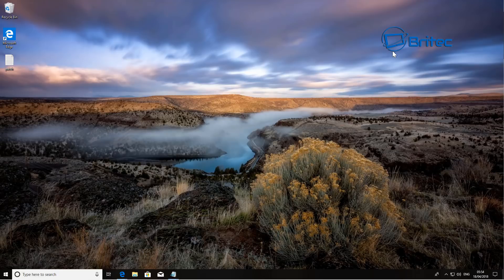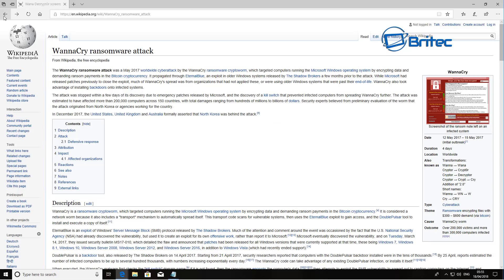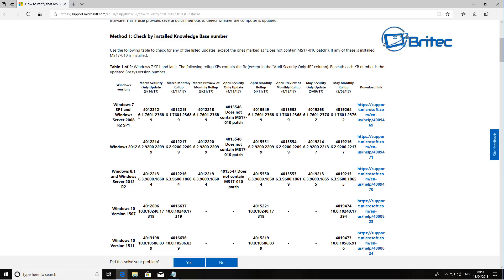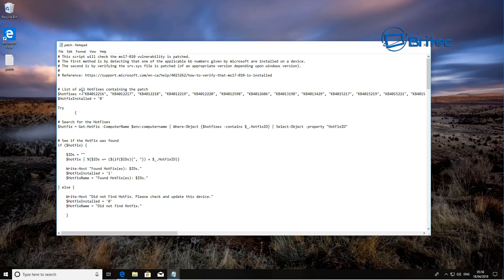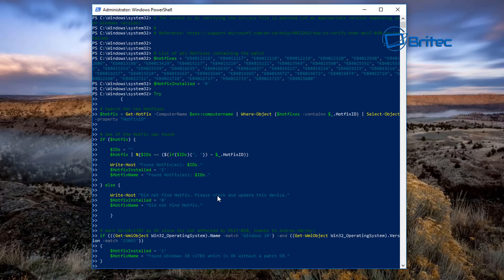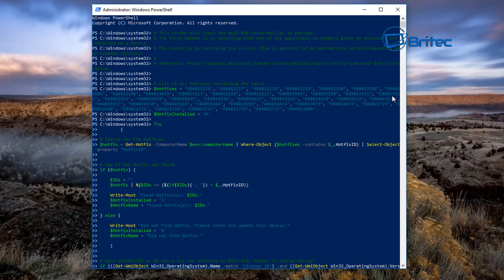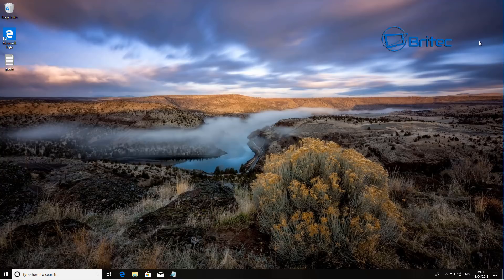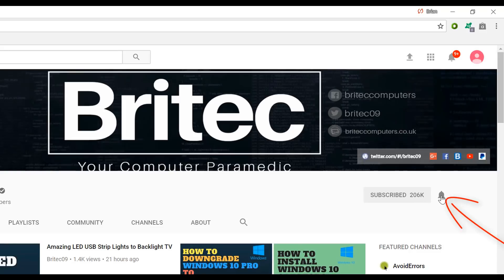How to Check if MS17 010 is installed Wannacry Ransomware Patch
A while ago Microsoft has released various KB patches to fix Wannacry Ransomware this was for the MS17-010 bulletin. You can check to see if these are install using the useful powershell script.

KB4023680